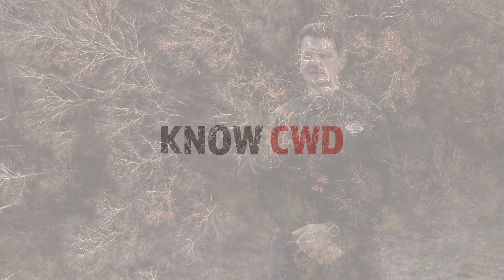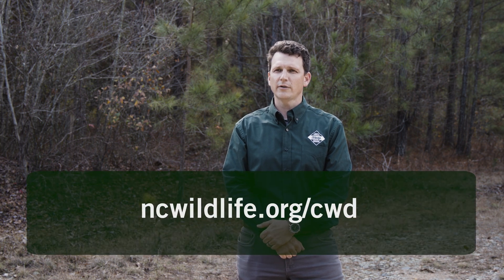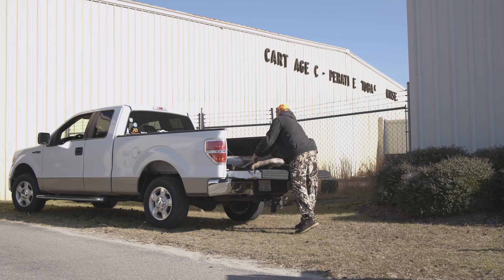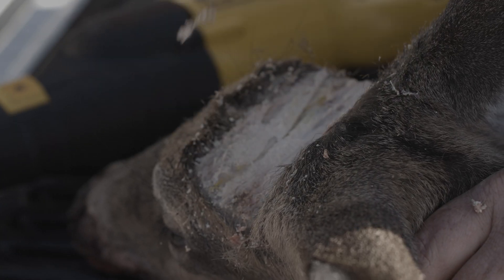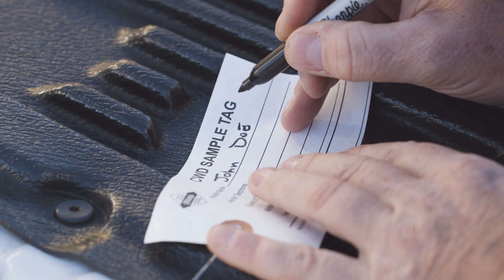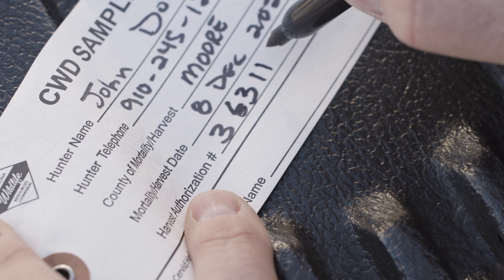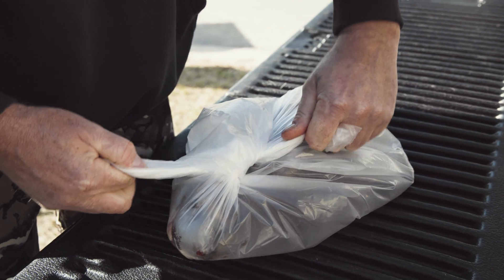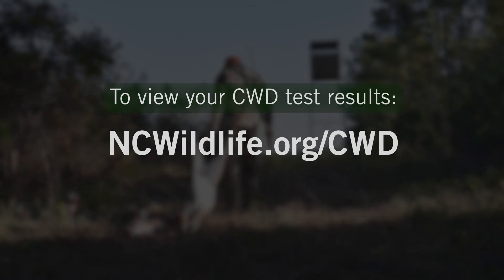CWD Testing: Using Self-serve Freezers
Information about the self-serve freezers around the state where hunters can provide samples for CWD (Chronic Wasting Disease) testing.